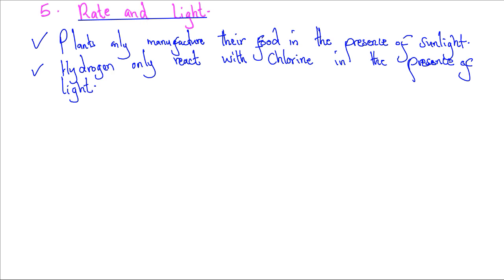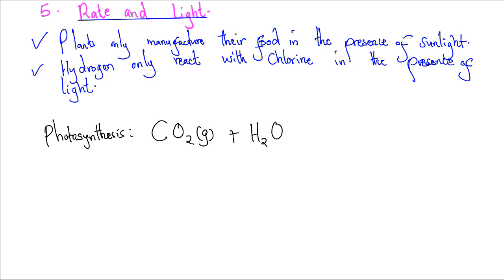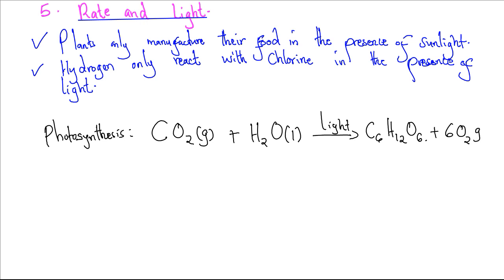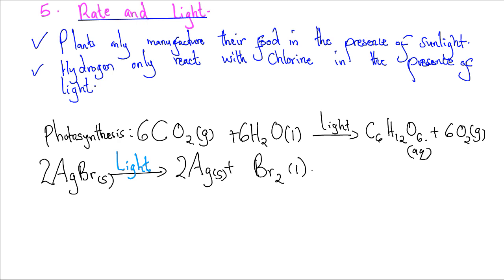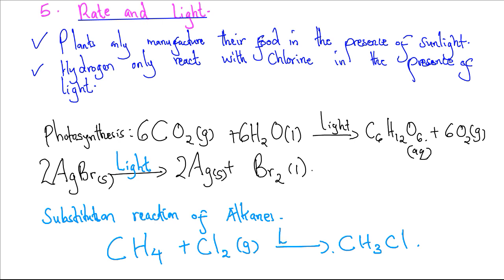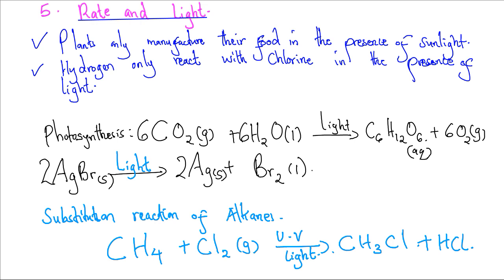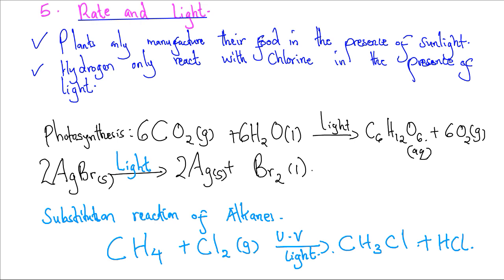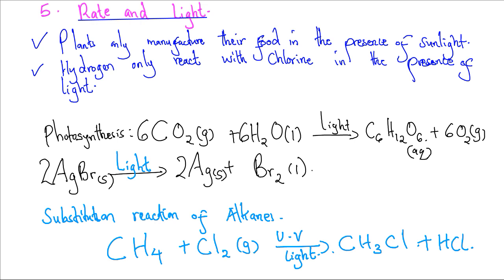Factors affecting rate of reaction light